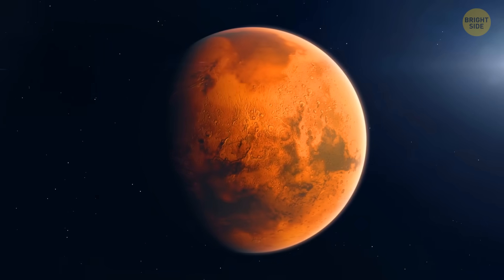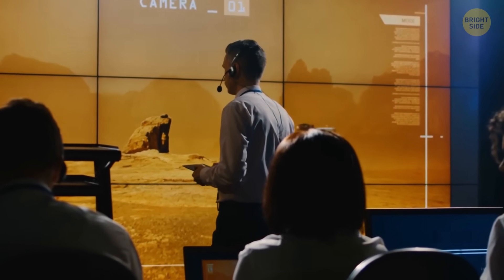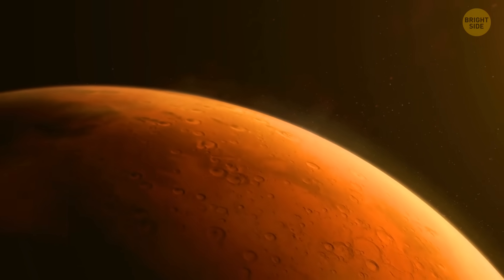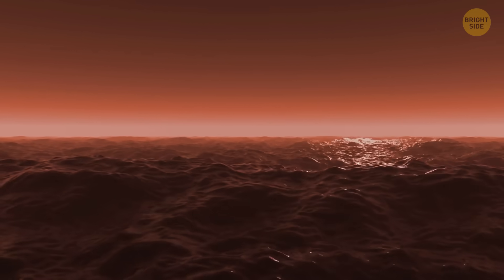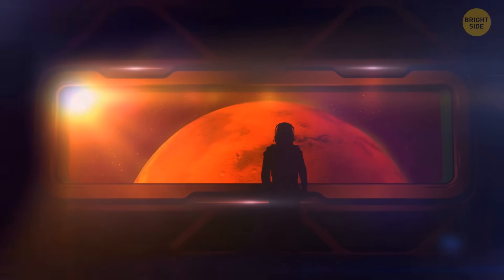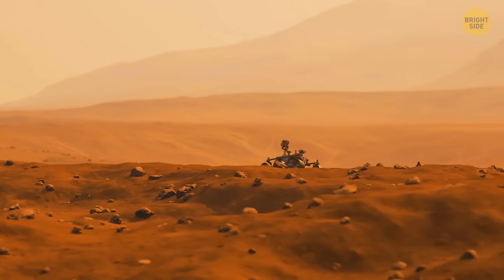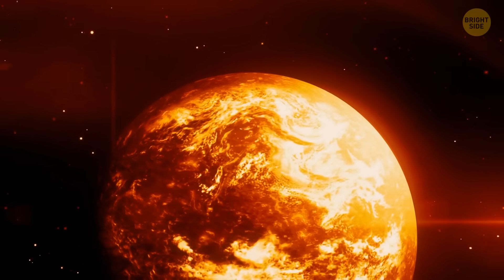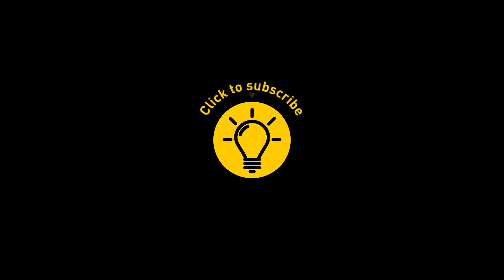What Happened to Mars' Ocean? It's Still Trapped There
So, Mars used to be this cool planet with an ocean, believe it or not. But that ocean is now kind of stuck, nowhere to go. Scientists think it turned into ice and got trapped under the planet's surface. Imagine having an ocean but being unable to take a dip! They reckon the Red Planet's climate change played a part in this aquatic lockdown. So, long story short, Mars' ocean is still hanging out, just in a frozen, underground state. Talk about a cosmic chill, right? 🚀🌌

Credit:
ggoldlover / Reddit
jccwrt / Reddit
CharyBrown / Reddit
delugetheory / Reddit